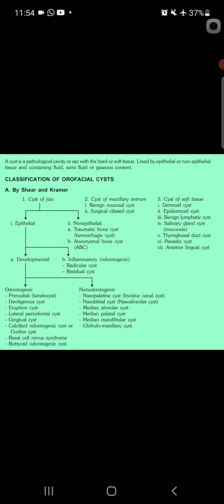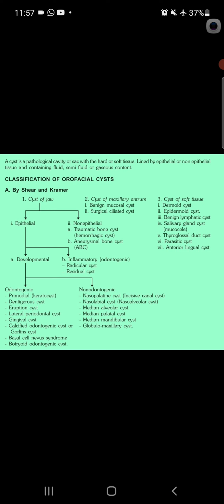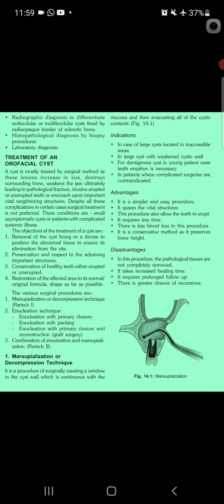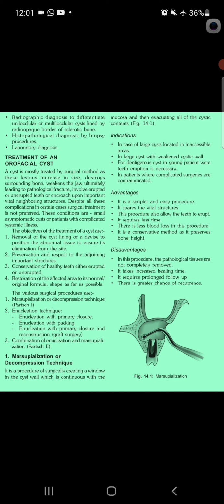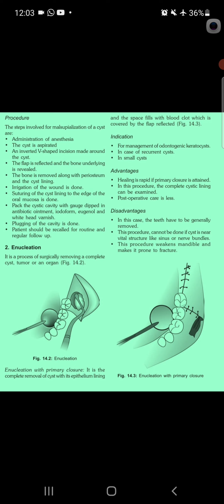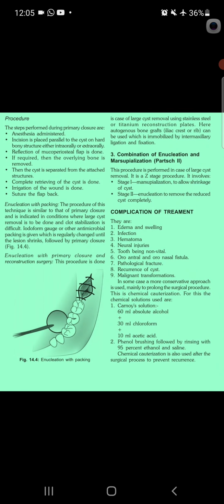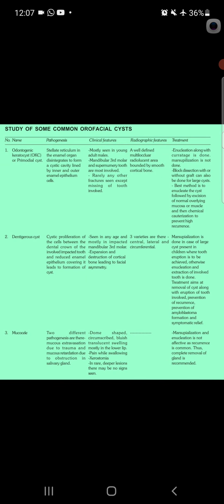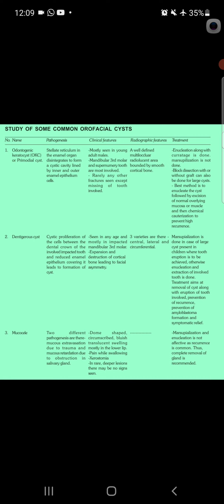Rapid revesion course of oral and maxillofacial surgery /Cyst of the jaws/Corneys solution/enucleat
This is the 8th video of rapid revesion course of oral and maxiilofacial surgery